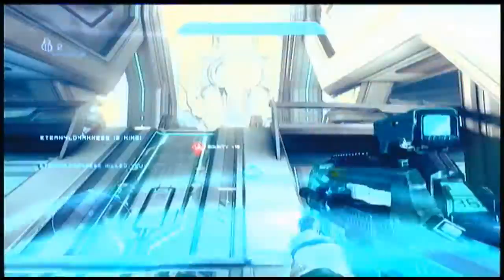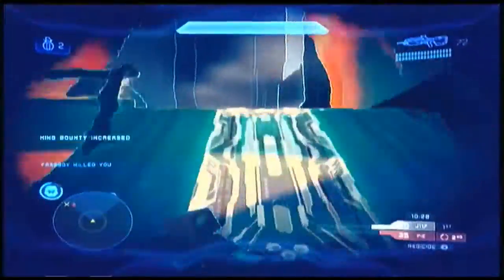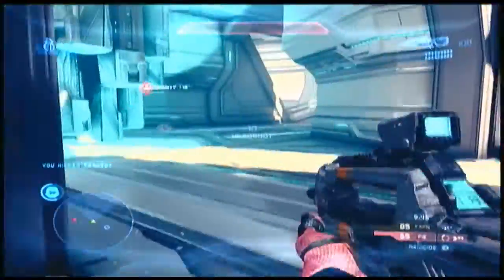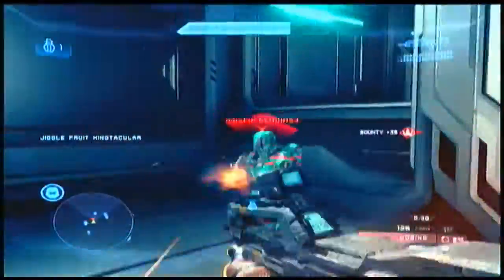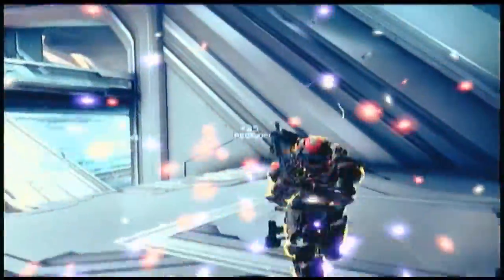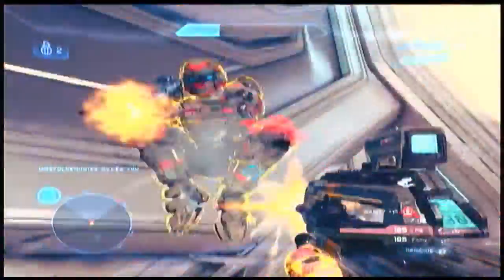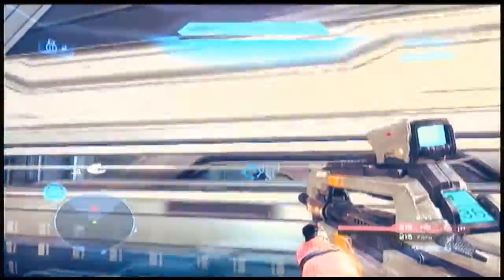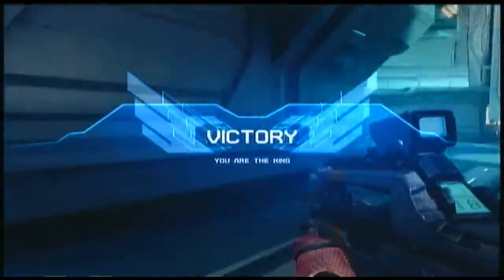Halo 4 Regicide on Haven Gameplay Commentary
GT: MLP Jed